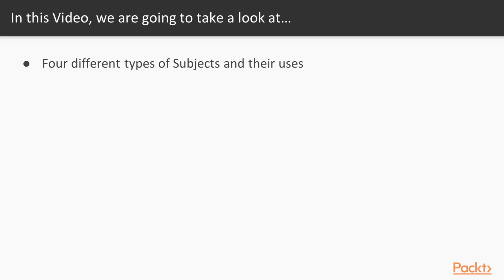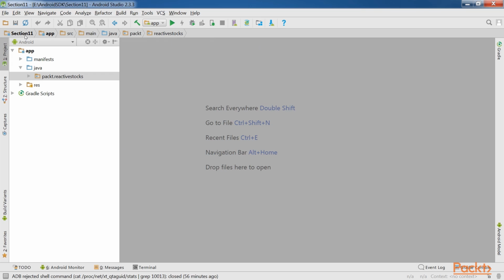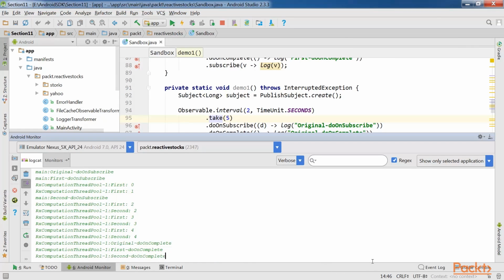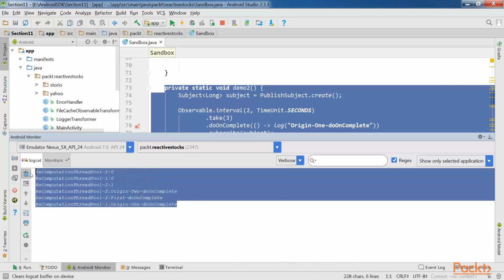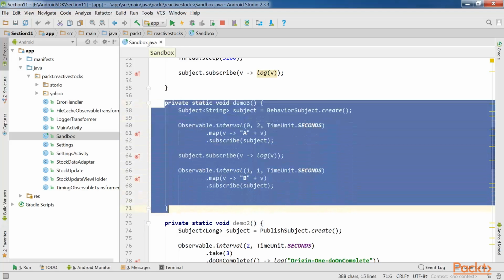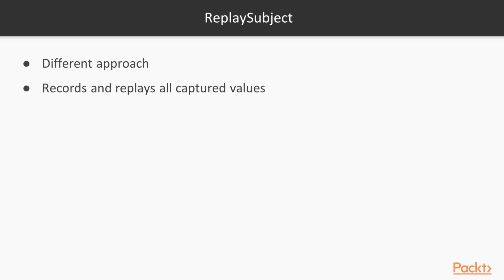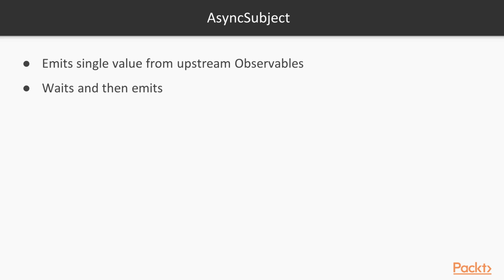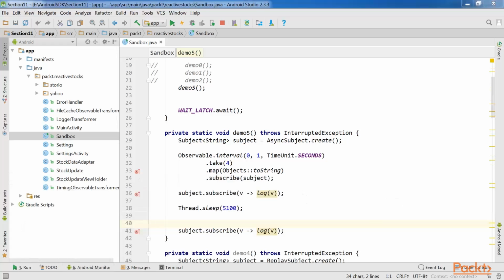Reactive Programming for Android : Subjects | packtpub.com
A subject is a consumer and an observable at the same time. It means that it can listen for values from other observables and it can produce values for other subscribers
• Create PublishSubject
• Look what will happen when there are multiple sources
• Use ReplaySubject